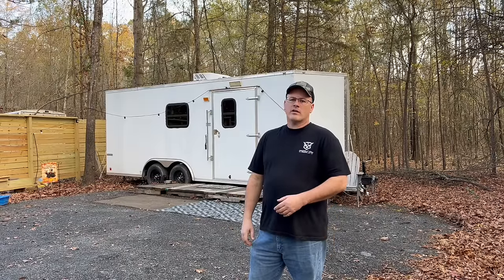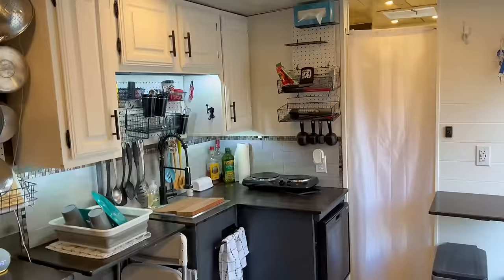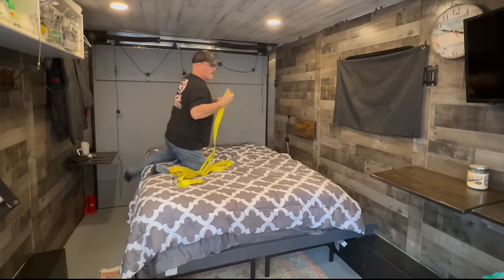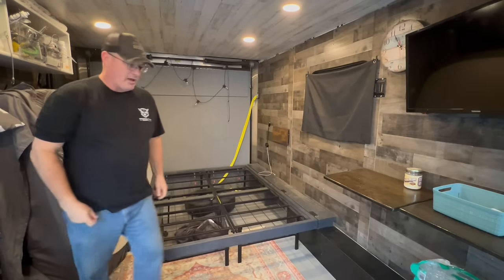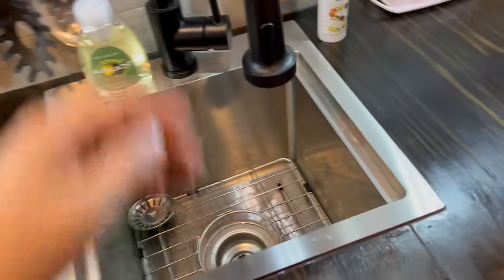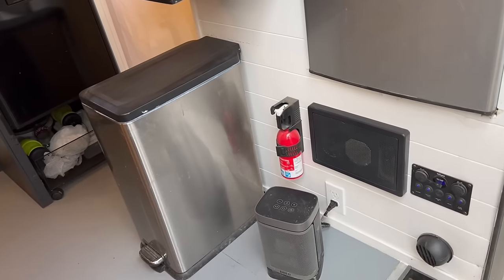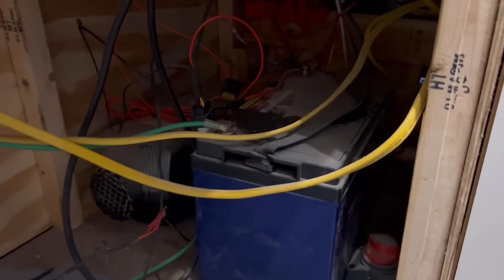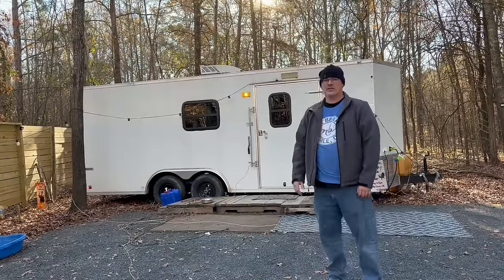8.5x20 Cargo Trailer Toy Hauler Full Tour - Our Tiny Home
This is a full tour of our cargo trailer toy hauler/stealth camper conversion.   We use this as our tiny home and cabin for weekends out at our vacation property.

Below are links to items we bought on Amazon to complete this camper build.  Hopefully this information helps some of you.

INTERIOR

Bed Frame

Comforter for bed

Folding table brackets

Bathroom shelves

Cabinet Hardware

RV locking TV swivel mount

32” smart TV

Camping travel toilet

ELECTRICAL

Switch panel used for interior

110v to 12v Power Center

100AH 12v Gel Battery

Battery cut off switch

Shore power plug in – 30A

110v outlet plug cover for front of camper

USB plugs beside bed

30amp to 110v cord adaptor

30amp extension cord 50 foot

Thermostat controlled space heater

LIGHTING

Porch light (yellow)

Recessed ceiling LED lights 5.75”

2 ¾” recessed ceiling lights (in the bathroom)

LED side flood lights

Rear spotlights

Light switches for exterior lights

Main light switch with built in dimmer

Reading lamp beside bed

WATER SYSTEM

Kitchen sink with cutting board

Kitchen Sink Faucet

Outside water faucet

Water faucet hose and sprayer

City water hookup

Freshwater fill hatch

Propane hose for hot water heater

Water strainer/Filter

12v Shurflo water pump

Accumulator/Pressure Tank

HepvO Sanitary Waste Valve (in place of P-trap)

Check valve

30 Gallon freshwater tank

Oxygenics shower sprayer

SAFETY

Fire extinguisher

Corbon Monoxide Detector

My trailer lock wheel clamp
power plug

My backup camera

Stabilizer Jacks

Stabilizer jack pads